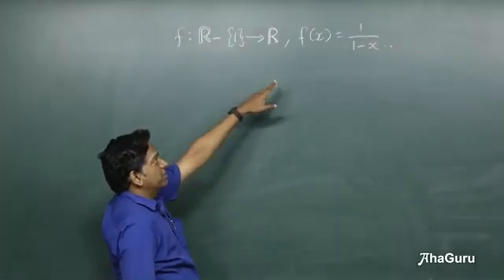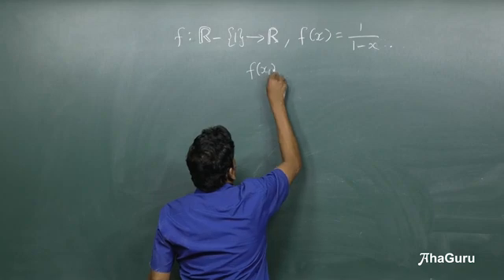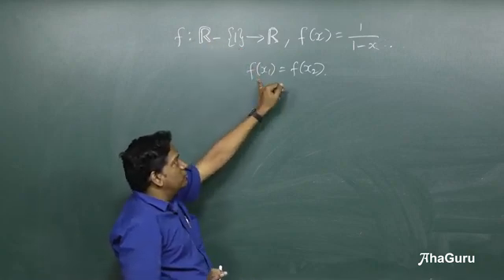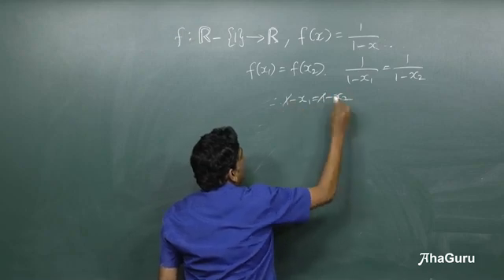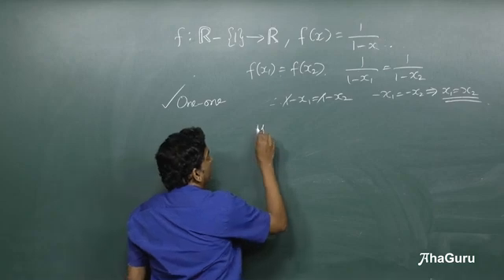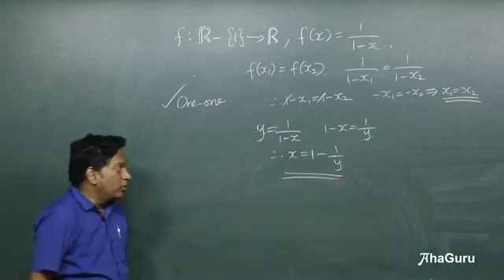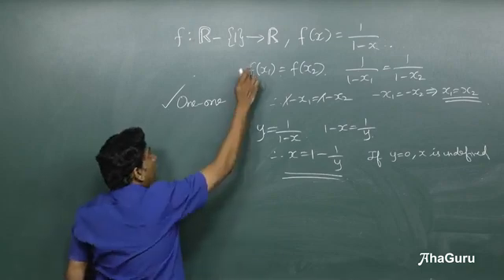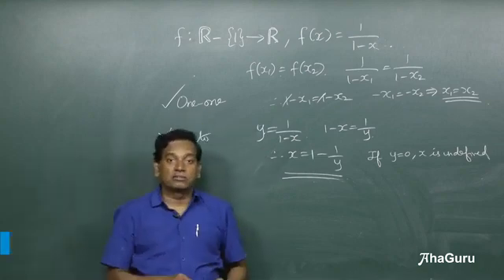Most Important Question | Types of Function | Chapter 1 Relations And Functions | Class 12 Math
In this video, we dive deep into one of the most crucial topics in Chapter 1 - Relations and Functions. Understanding the Types of Functions is not only essential for your Class 12 board exams but also forms the foundation for various competitive exams like JEE.

Happy Learning!